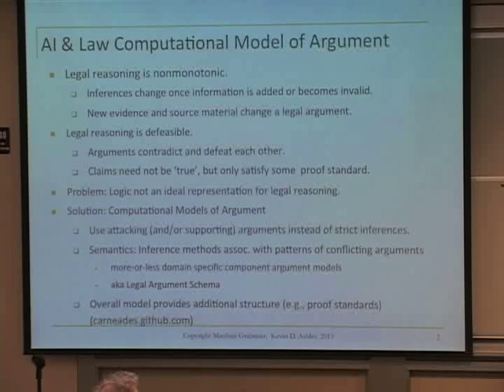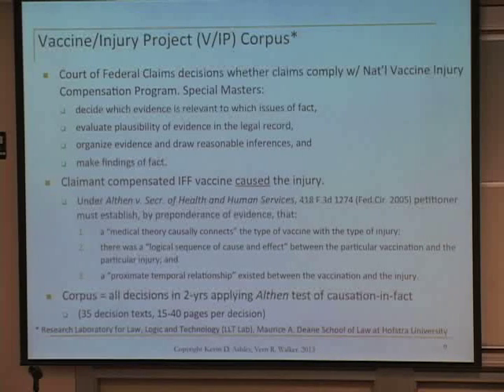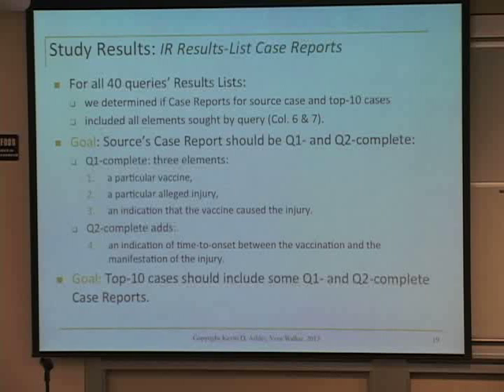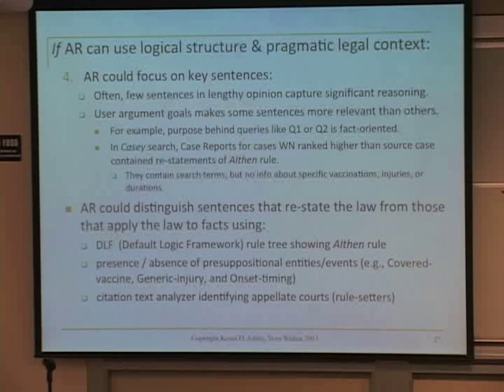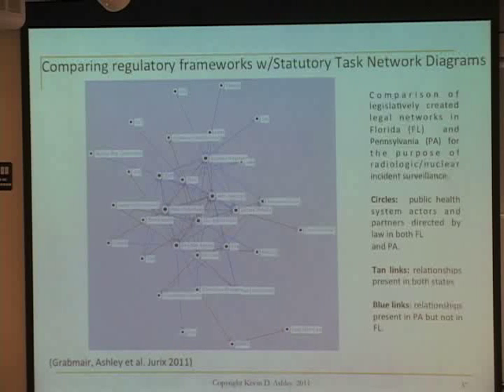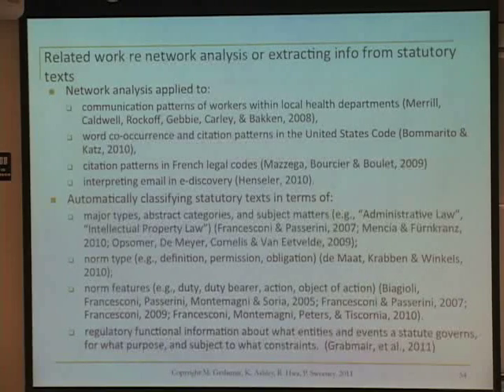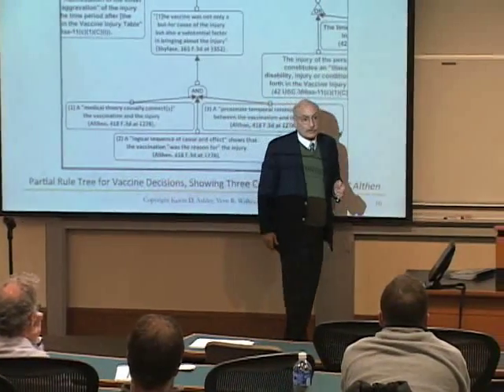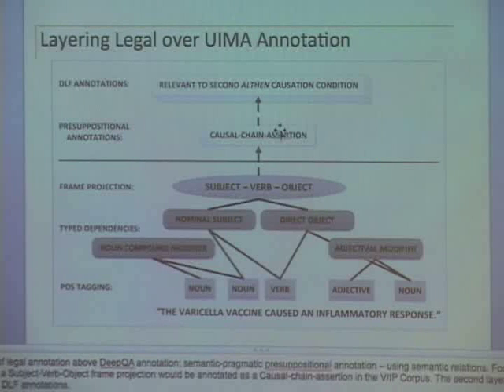CodeX | Toward Integrating Computational Models and Legal Texts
On February 6, 2014, CodeX: The Stanford Center for Legal Informatics welcomed Kevin D. Ashley to the law school campus to participate in the CodeX Speaker Series.
Ashley's discussion "Integrating Computational Models and Legal Texts" focused on
techniques and prospects for enabling computational models of legal reasoning to work directly and automatically with legal texts to perform legal problem-solving tasks.